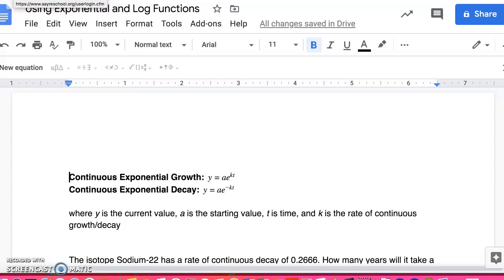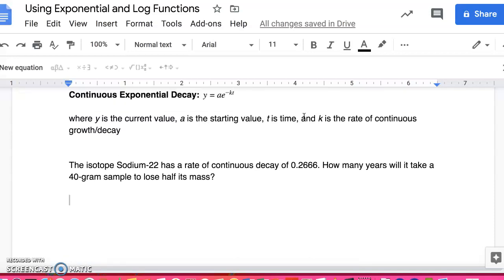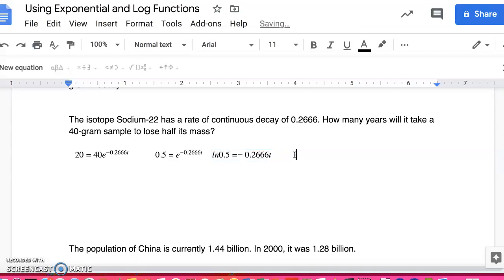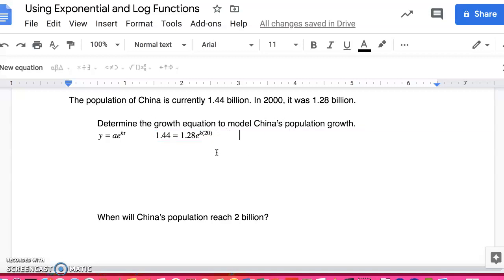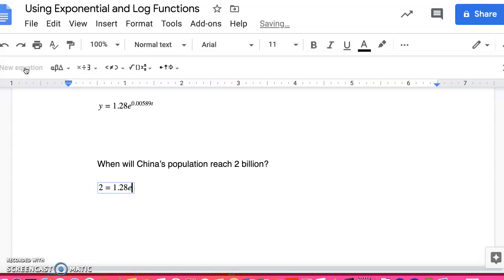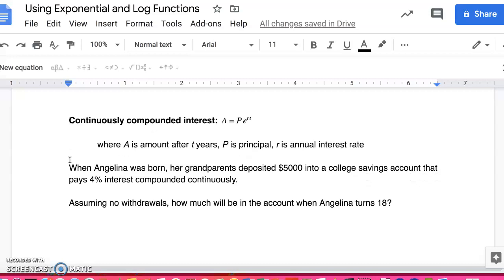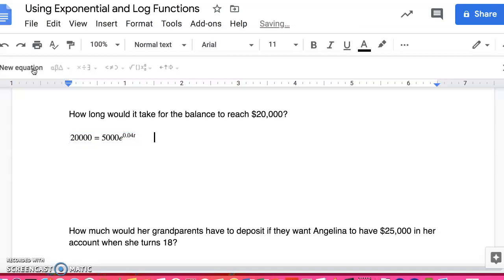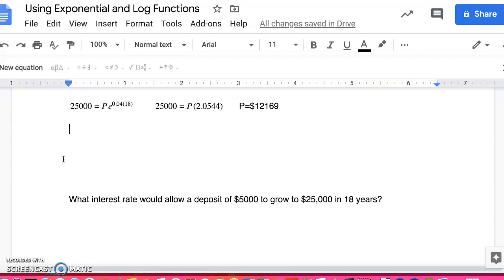Continuous Growth and Decay Explained in Plain Language - Pert!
In this video, we look at some situations of non-stop growth or decay and use an equation with the number e to model that growth or decay. The well know Pert formula pops in for a visit.